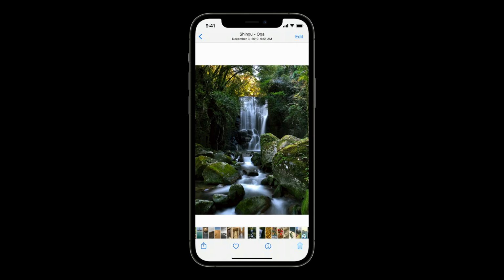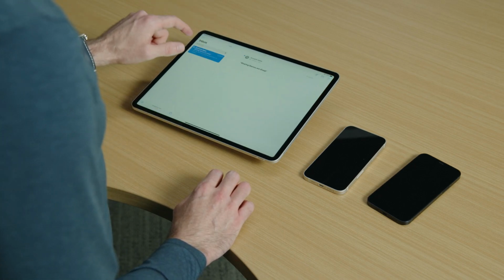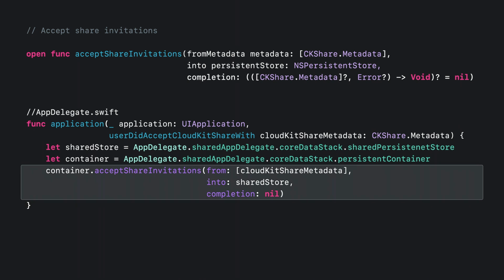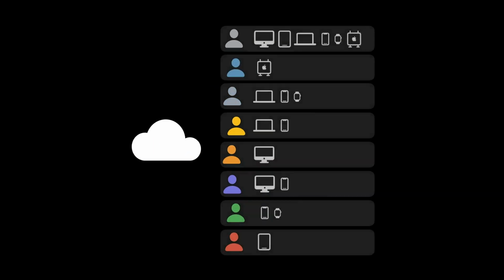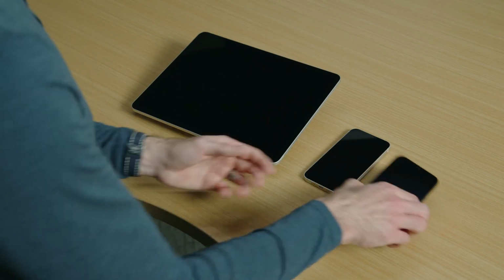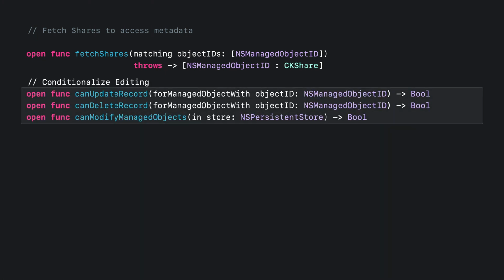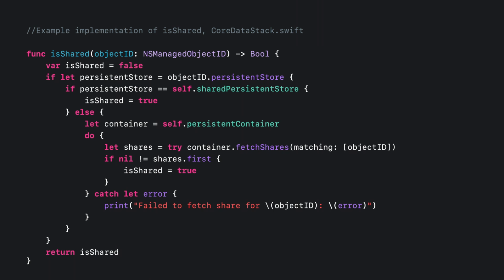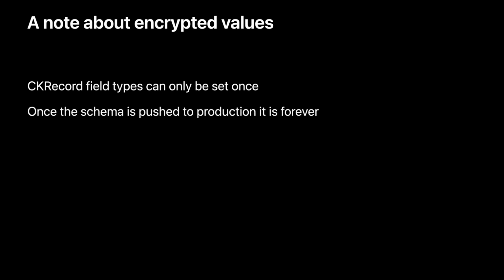WWDC21: Build apps that share data through CloudKit and Core Data | Apple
Learn how to easily build apps that share data between multiple iCloud users with NSPersistentCloudKitContainer. Discover how to create informative experiences around shared data and learn about the CloudKit technologies that support these features in Core Data.

To get the most out of this session, check out our previous videos on NSPersistentCloudKitContainer: "Using Core Data With CloudKit" from WWDC19 and "Sync a Core Data store with the CloudKit public database" from WWDC20.